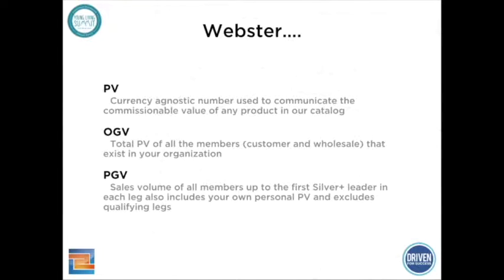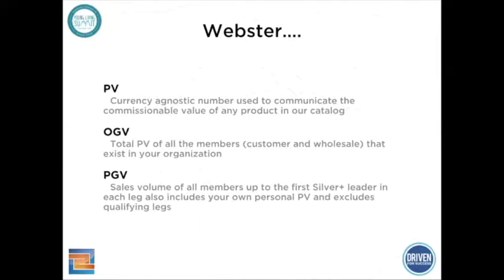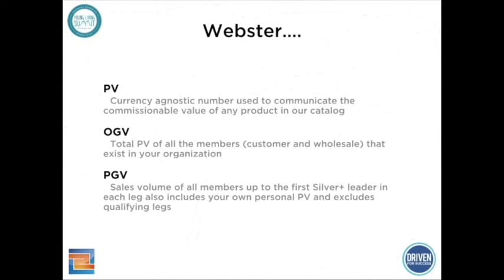16.27 Jake Dempsey; Driven For Success - Road Map To The Comp Plan Trailer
Jake Dempsey's 2016 YL Success Summit presentation.

- Get a handle on key terminology for your business.
- Explore each compensation structure in detail.
- Learn how to structure your business using my favorite compensation structure.

To view the entire presentation, register for the 48-hour FREE access pass here;